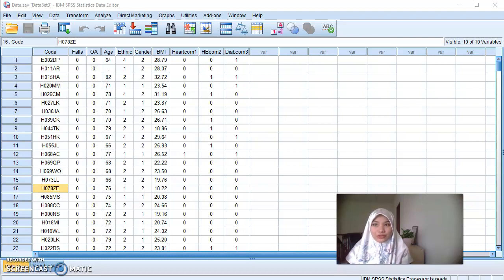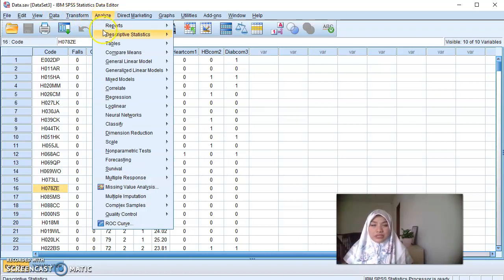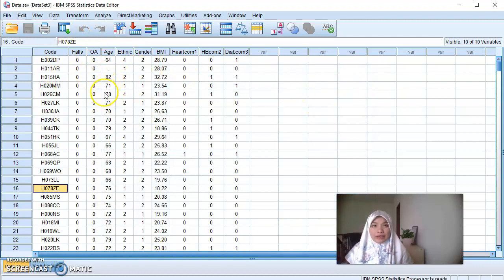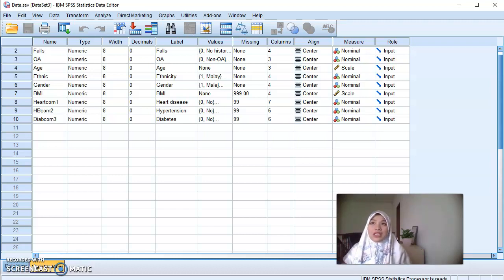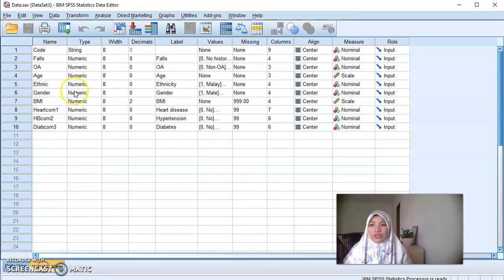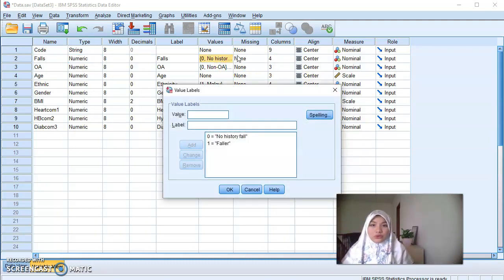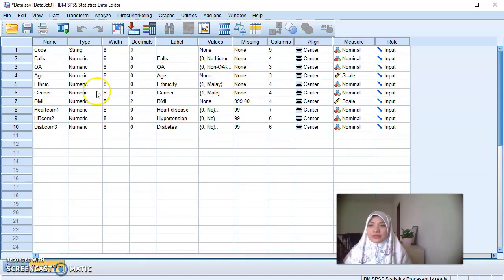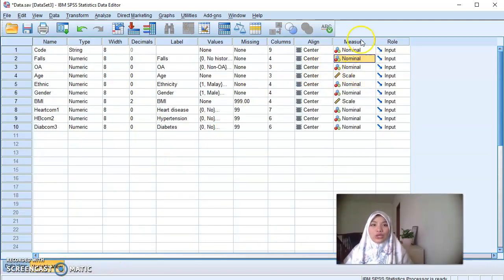Introduction to SPSS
This is one of my SPSS youtube video series. Learn the main features of SPSS and how to insert your data!